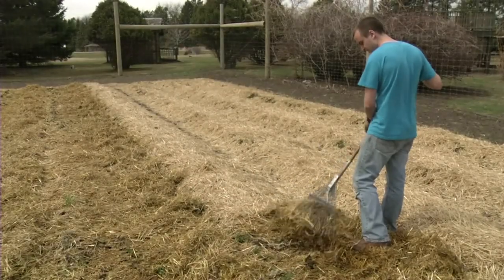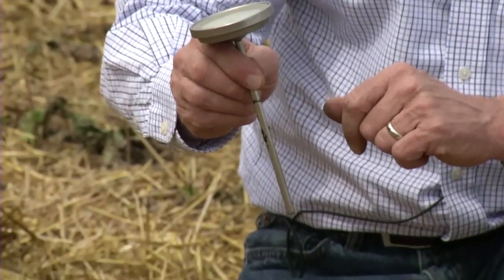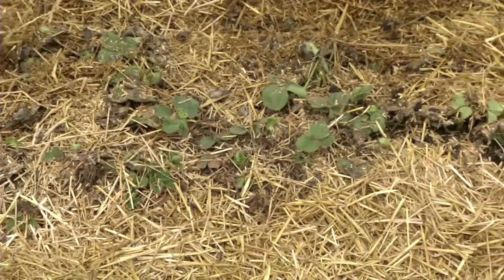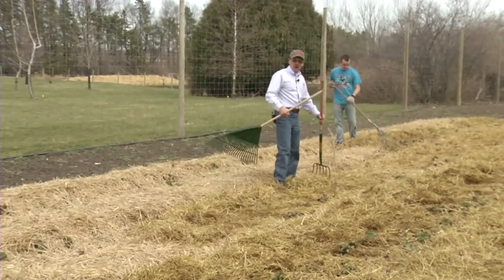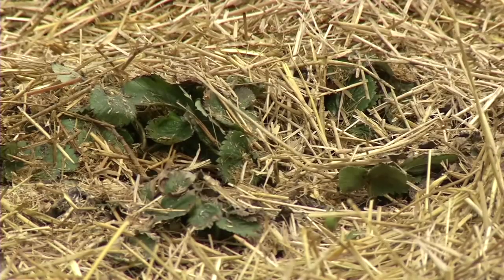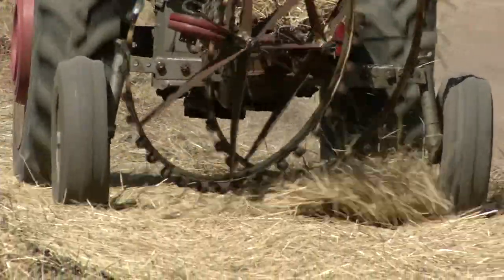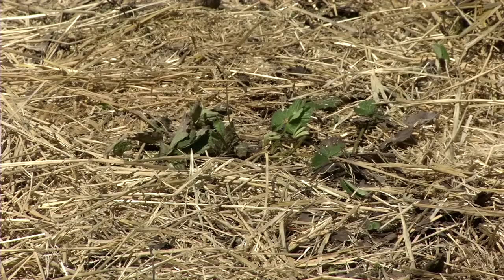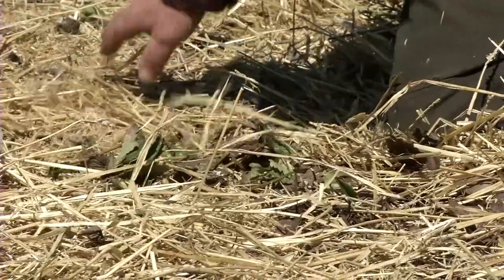Removing Mulch from Strawberries in Spring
U of MN researchers and local farmers discuss and demonstrate different methods of removing straw mulch in the spring, and explain how to know when it's time to remove mulch.

Part of the University of Minnesota Cold Climate Strawberry Farming video series.